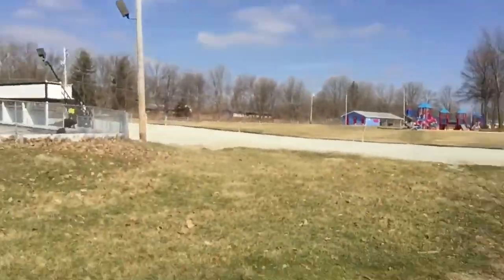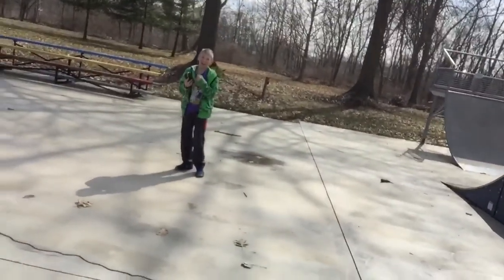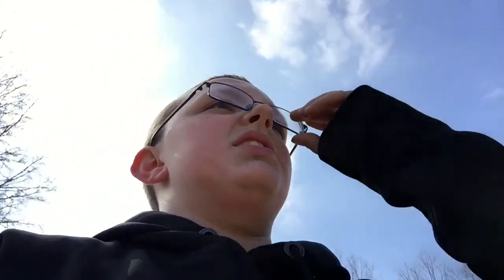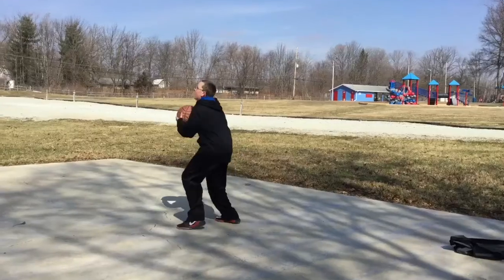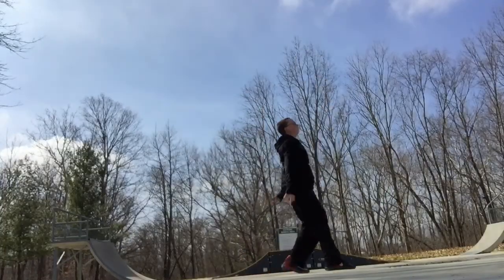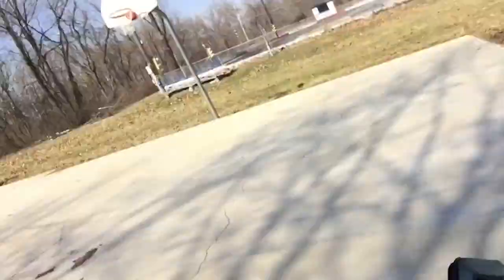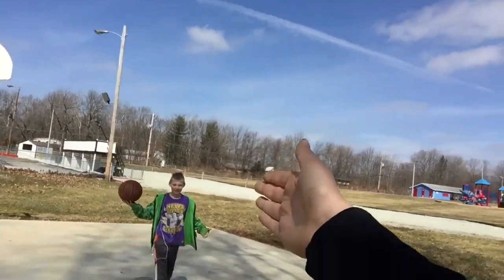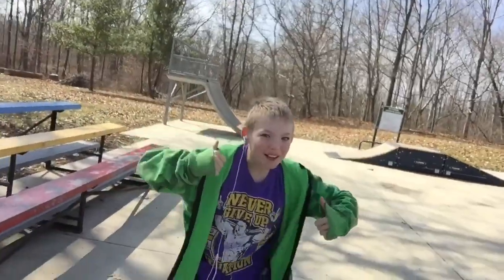NBA signature moves pt.1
Let me know I'm the comments below if you want more signature moves.